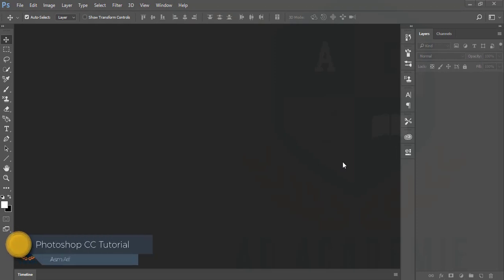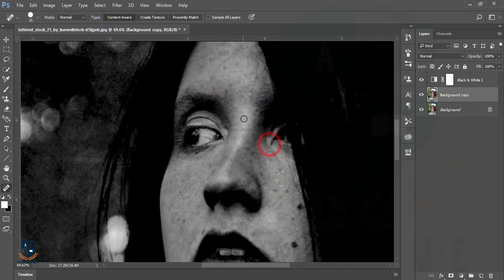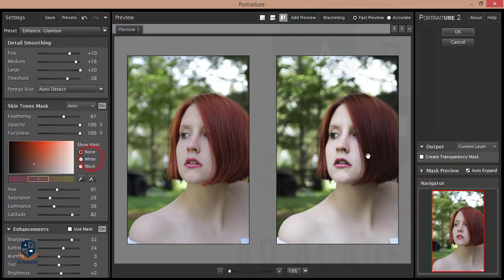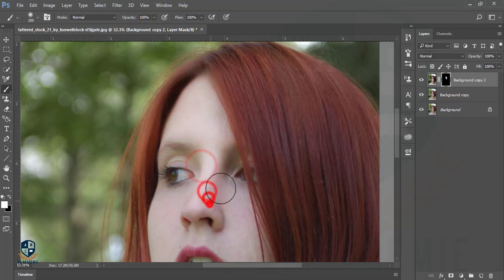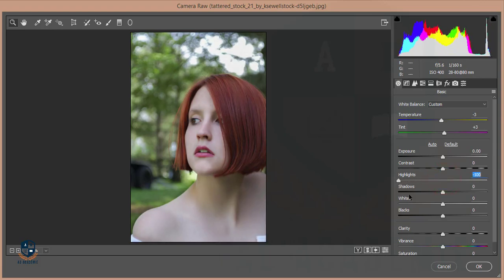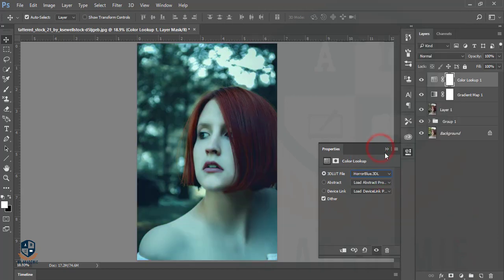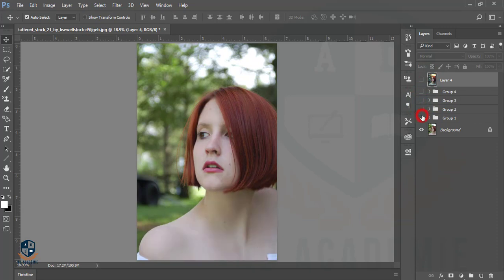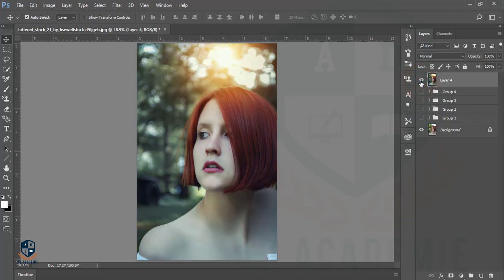Photoshop cc Tutorial: How to remove spot from photo using photoshop | How to add Filter in My Photo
Hi Everyone i am gonna show you a new thing today. Photoshop cc Tutorial: How to remove spot from photo using photoshop | How to add Filter in My Photo